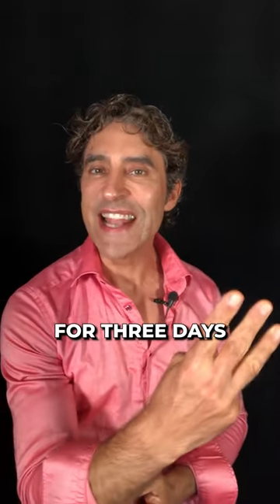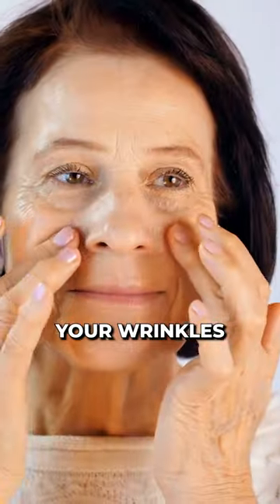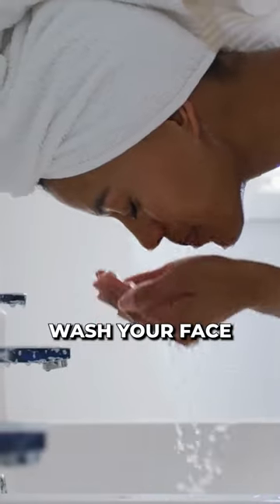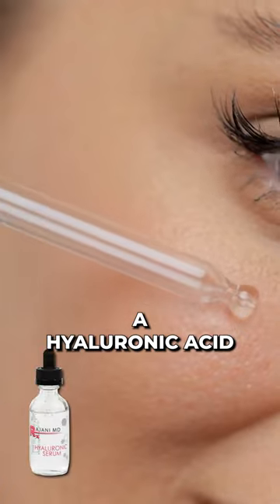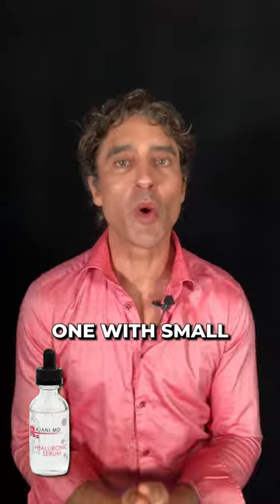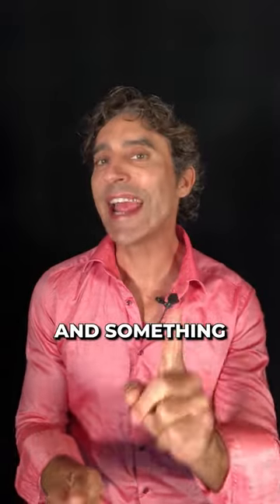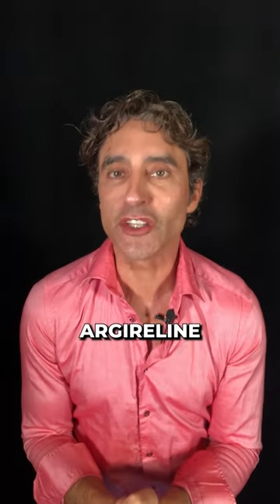REMOVE WRINKLES in 3 DAYS!! 🤩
Remove wrinkles in 3 days with this simple skin care routine. Wrinkles and loose skin are an issue for many coming into clinics but often so much can be done at home to tighten and rejuvenate skin.

Please send promotional items, etc to:
1767 12th St, #222  Hood River, Oregon 97031
SIGN UP TO LEARN  / Techniques Virtually and In Person at:
WATCH THIS:
THE ONE VITAMIN DEFICIENCY THAT MAY BE WRINKLING YOUR SKIN: